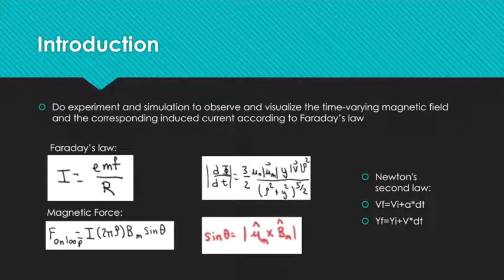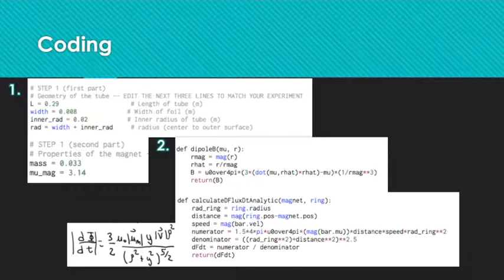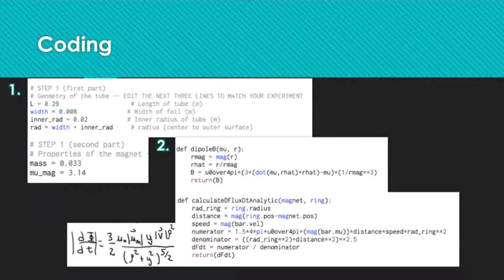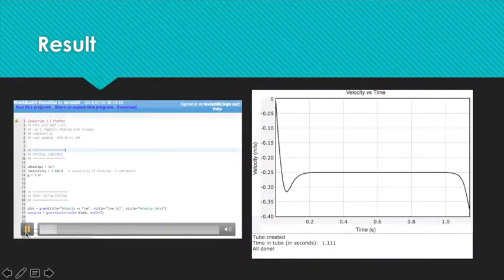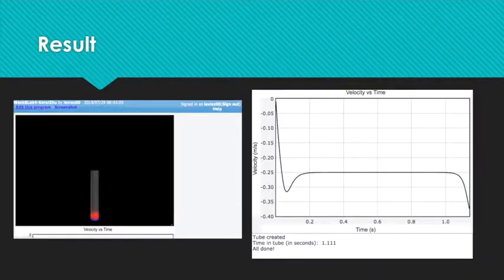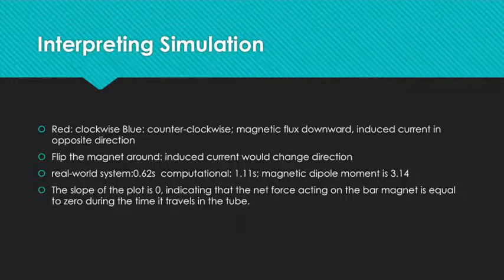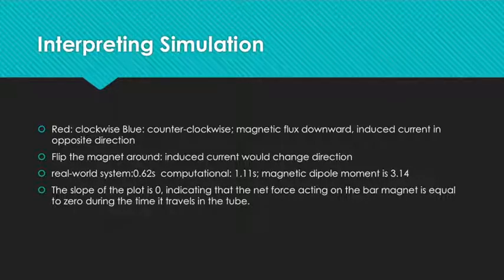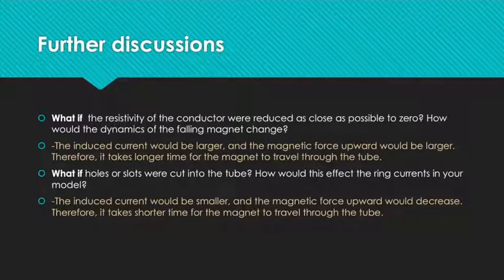Phys2212 Lab5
This is the last lab.